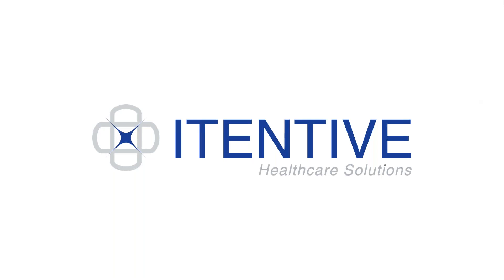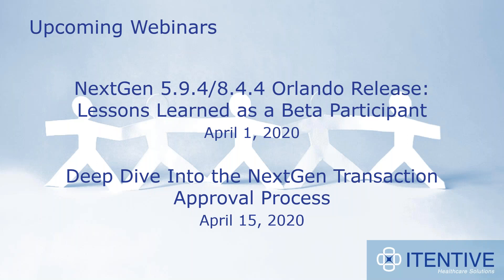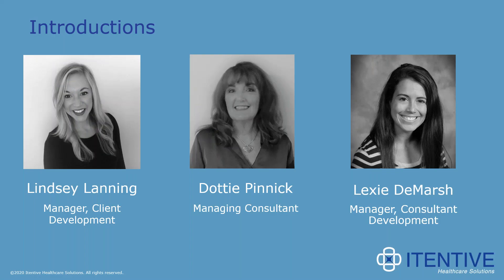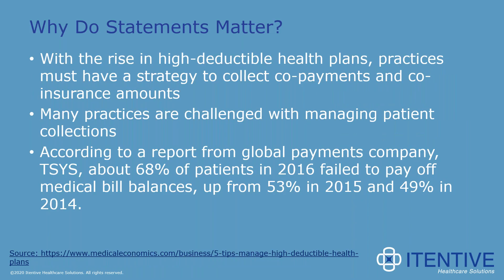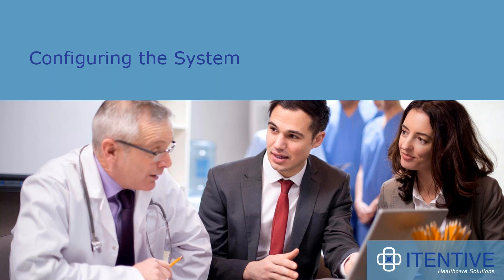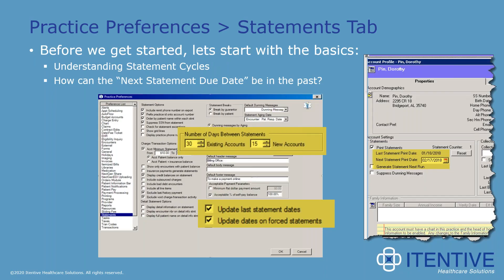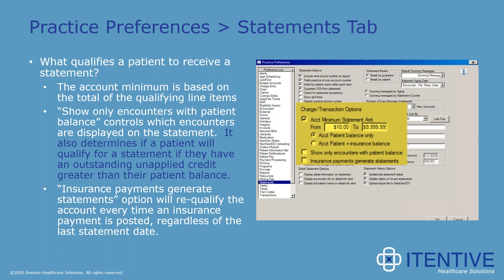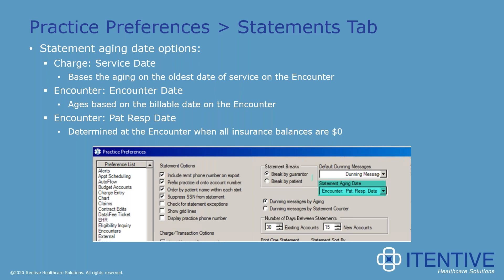Make a Statement by Improving Your NextGen Practice Statements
With the rise in high-deductible health plans, practices must have a strategy to collect co-payments and co-insurance amounts. At Itentive, we have seen this trend in our own clients’ medical practices and it seems doubtful to improve. Knowing this, we believe it is even more important that our clients are managing their statement process as efficiently as possible.

There are many factors that determine which patients will receive a statement and consequently, we see some common problems: patients aren’t getting statements, or they are getting statements for the wrong amount. Our experience shows that most of these problems are caused by the system configuration, specifically in either practice preferences or the statement generation process.

In this webinar, we dive deep into the logic used in generating patient statements using NextGen by looking at some of the common problems and their causes. Our goal is to help you recognize these issues in your own practice and take proactive steps to resolve them before they impact your patients, your bottom line and your practice reputation.